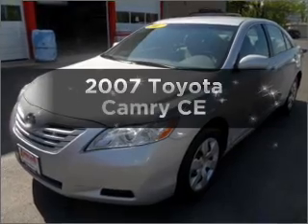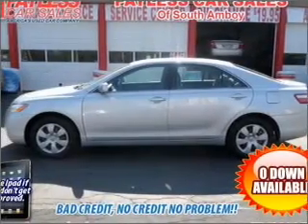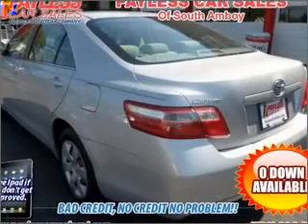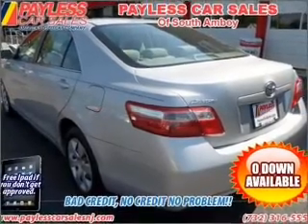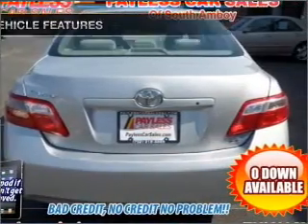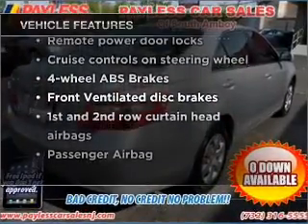2007 Toyota Camry - South Amboy NJ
Year: 2007
Make: Toyota
Model: Camry
Trim: CE
Engine: 2.4 liter inline 4 cylinder 16 valve
Transmission: 5-Speed Automatic
Color: Silver
Mileage: 61026
Address: